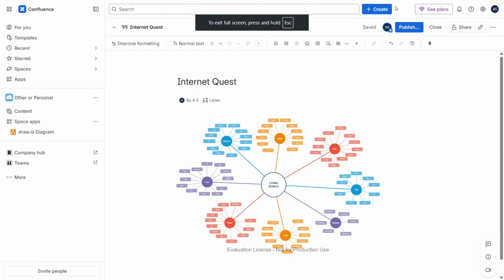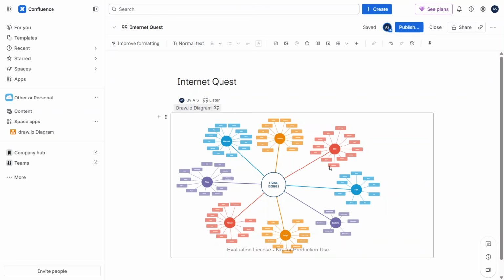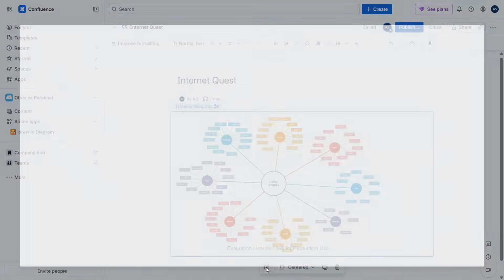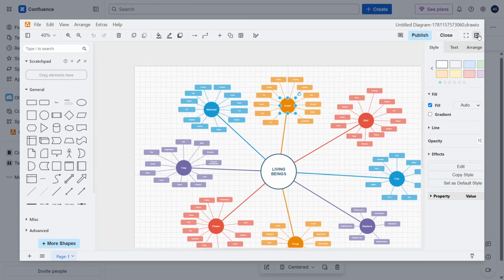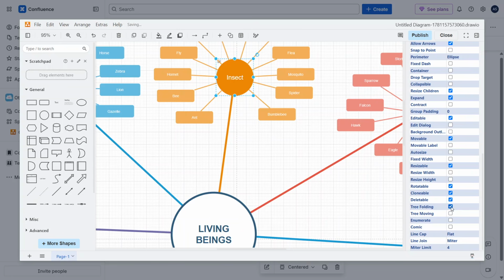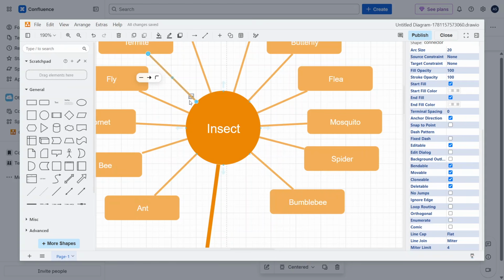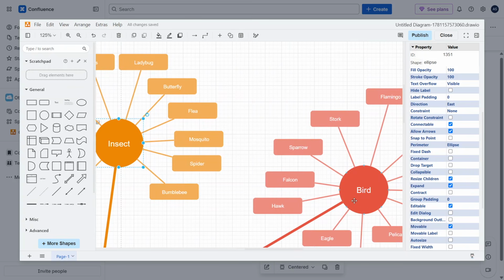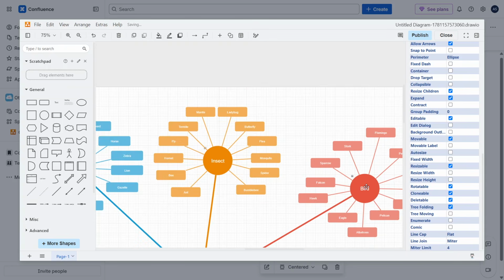How to Expand and Collapse Mind Map Trees in Draw.io [2026] | Step-by-Step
Learn how to expand and collapse mind map trees in draw.io for Confluence and Jira using the built-in collapsible tree feature. This tutorial walks you through enabling collapse and expand controls on your mind map nodes, organizing large diagrams, and keeping your boards clean inside Confluence and Jira. Whether you're managing project documentation or brainstorming workflows, this method works with the current version of draw.io. No plugins or workarounds needed — just the native tools already inside your workspace. This is the updated approach that works in 2026. Follow along and simplify your diagrams today.